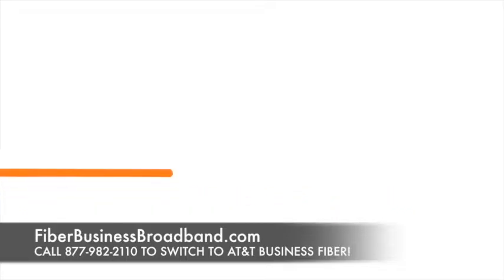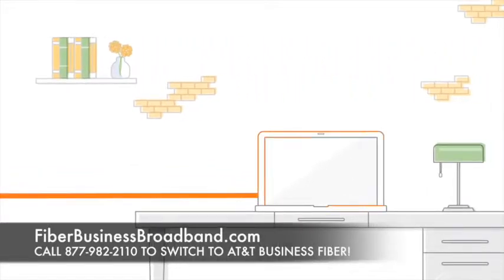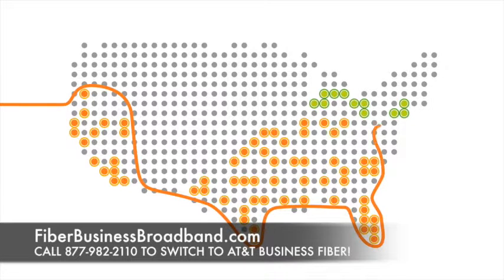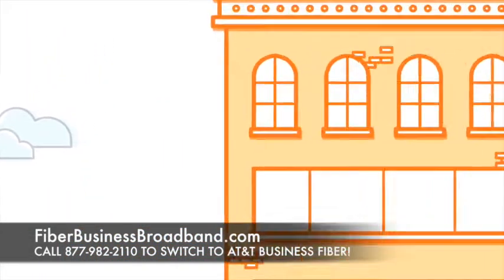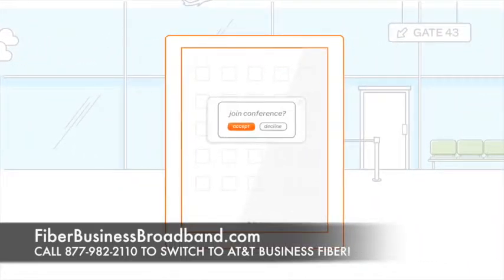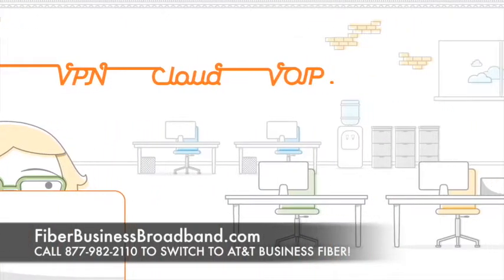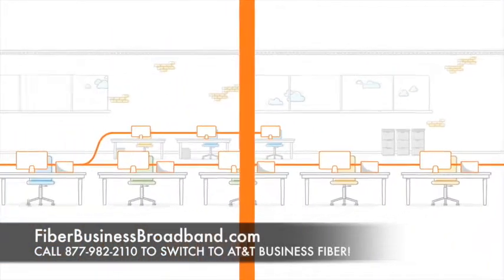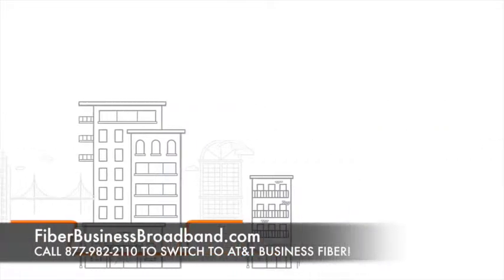Business Fiber Bremen, GA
AT&T Fiber Business in Bremen, GA

AT&T Business Fiber Bremen, GA

AT&T Business Broadband Fiber Bremen, GA

AT&T Fiber Business Broadband Bremen, GA